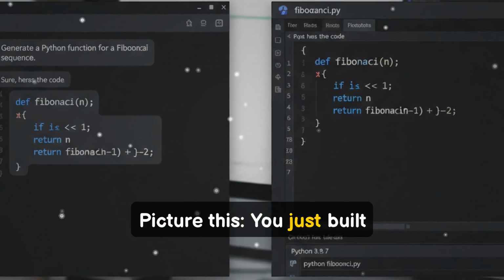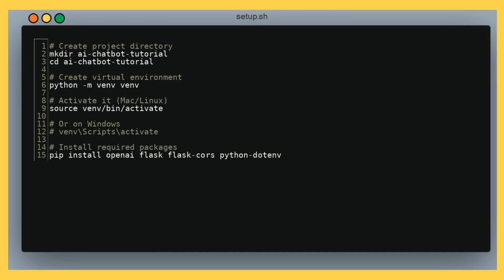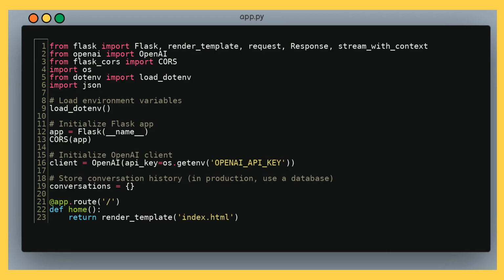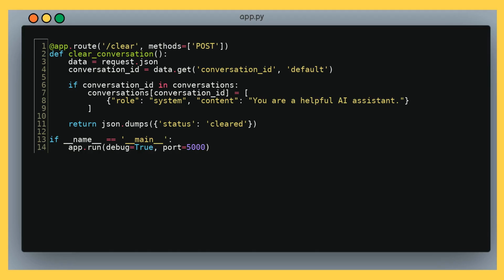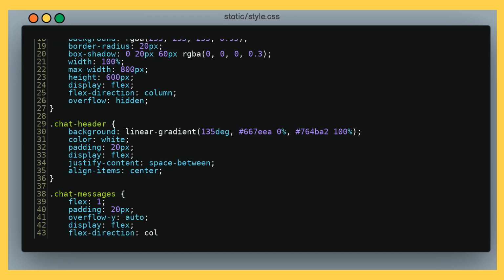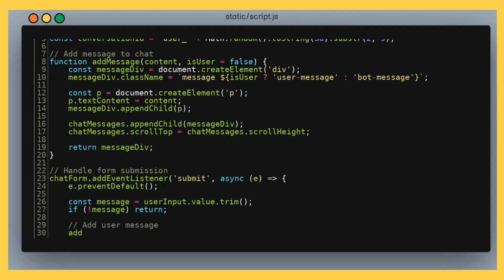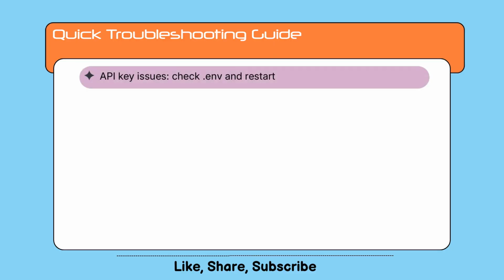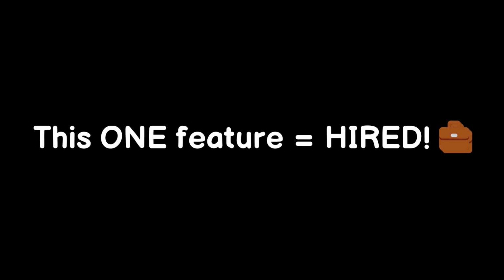Build an AI Chatbot in 15 Minutes (ChatGPT API Tutorial)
🤖 Build Your Own AI Chatbot in Just 15 Minutes! | ChatGPT API Tutorial

AI is taking over. Learn to control it. 🚀

💻 What you'll build:
✅ Fully functional AI chatbot using ChatGPT API
✅ Custom personality and responses
✅ Message history and context awareness
✅ Beautiful UI with real-time streaming
✅ Deploy-ready code you can use immediately

🔥 Perfect for:
📱 Portfolio projects that impress recruiters
💰 Freelance clients willing to pay $$$
🎯 Learning modern AI integration
⚡ Building your first AI product

🛠️ Tech Stack:
- Python 3.10+
- OpenAI API
- Flask/FastAPI
- HTML/CSS/JavaScript
- Zero prior AI experience needed!

⏱️ Timestamps:
0:00 - Hook: See the Final Result
0:20 - Why This Matters NOW
1:45 - Project Setup
3:30 - API Integration
7:15 - Building the Backend
10:40 - Creating the UI
13:25 - Testing & Deployment
14:50 - Next Steps & Challenge

💡 By the end of this tutorial, you'll have a production-ready AI chatbot that you can customize for any use case - customer service, personal assistant, coding helper, or whatever you can imagine!

👨‍💻 I've built 50+ AI projects and this is the FASTEST way to get started with ChatGPT API. No fluff, just results.